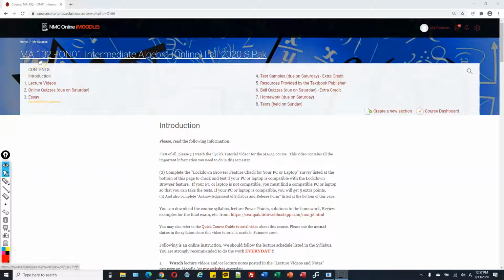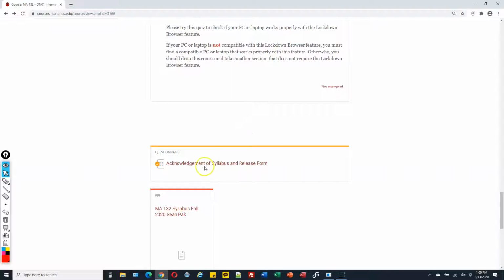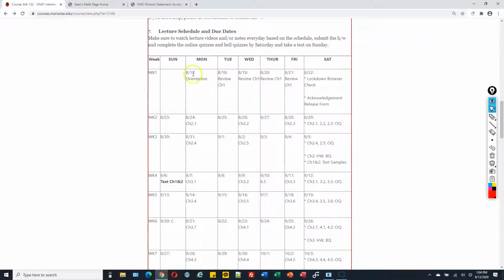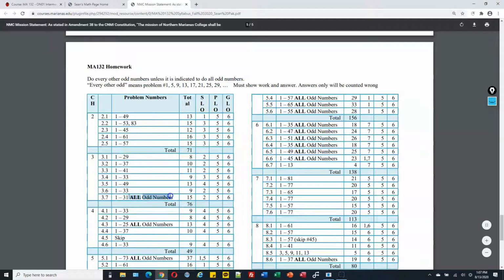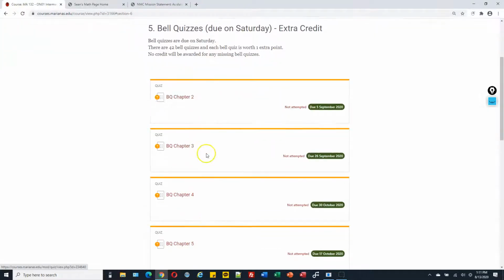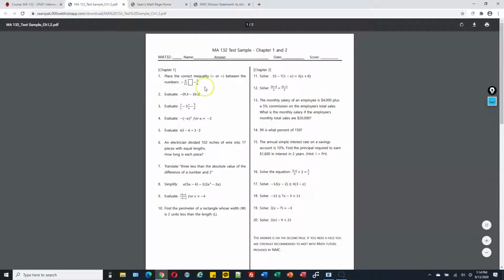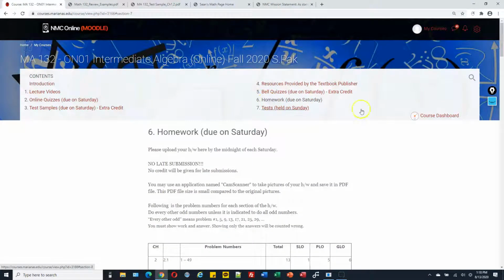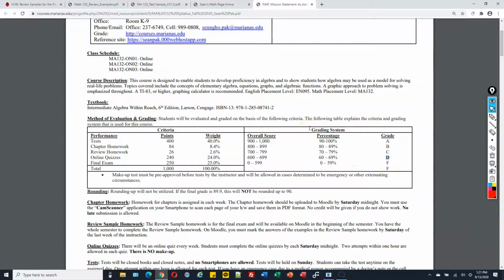QuickTourGuide MA132 Fall 2020